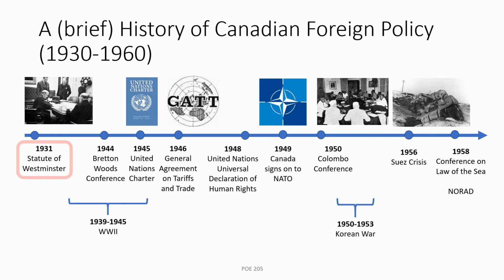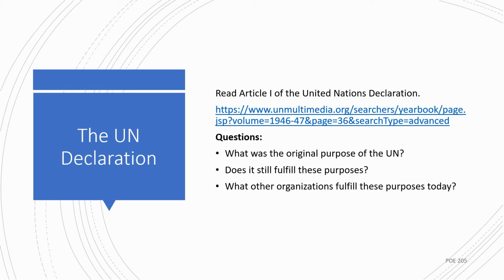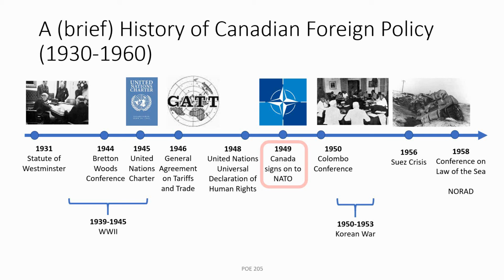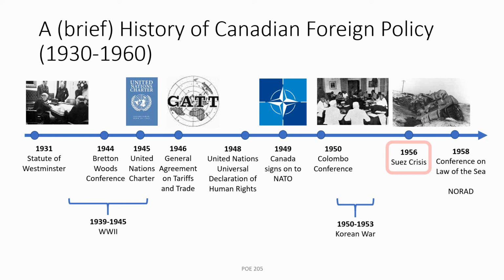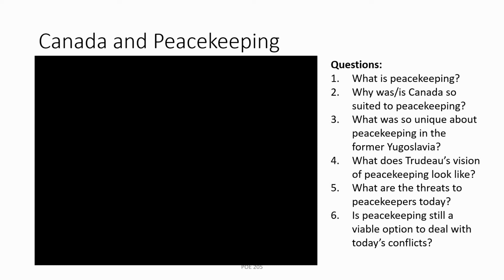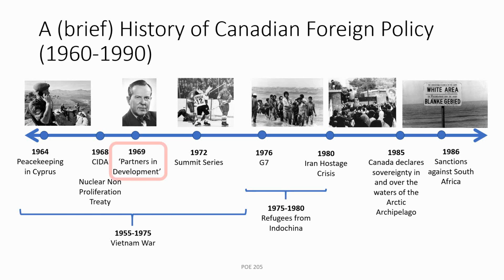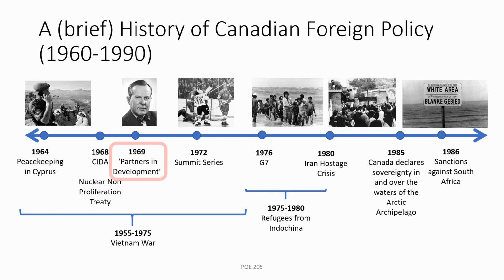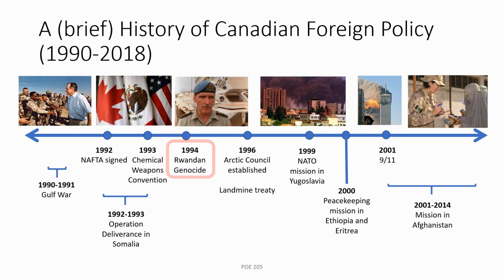Canada and the World POE 205